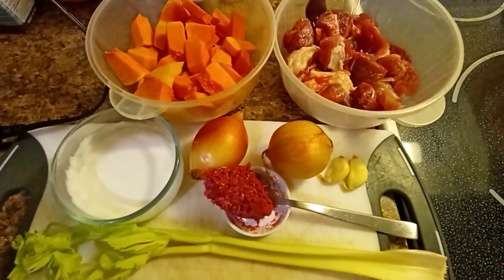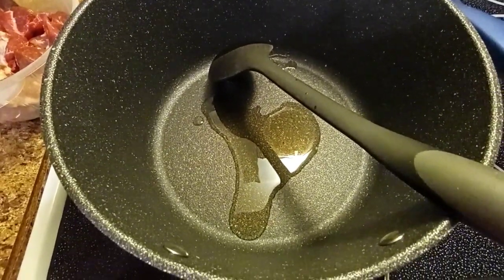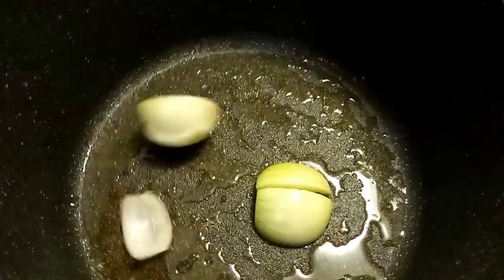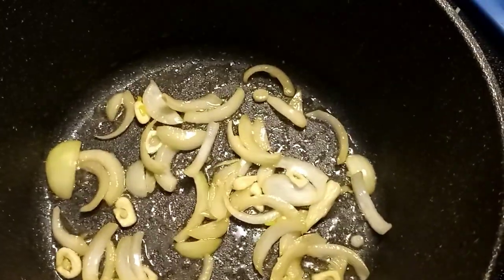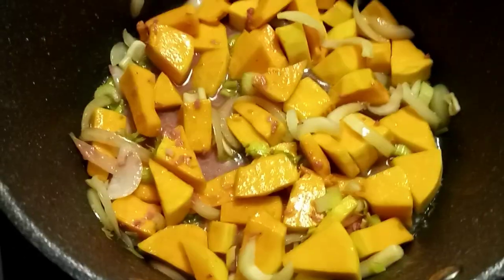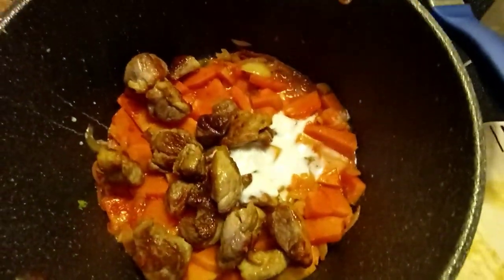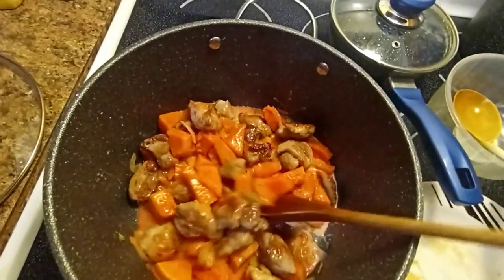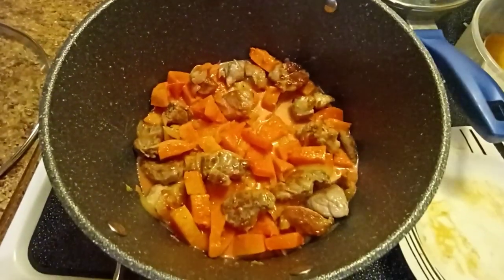Butternut squash with meat + coconut milk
This is our diner, no more carbo like rice and potato tonight. We are trying to eat less carbo now as we try to lose weight. Just the carbo we are trying to eat less. Dessert are still fine but not a lot.

Ingrédients :
Butternut Squash
pork meat (leg part)
shrimp paste
coconut milk
salt and pepper for marinate the meat
oil
onion
garlic
celery

Much appreciated! God bless us all. much love! xoxo